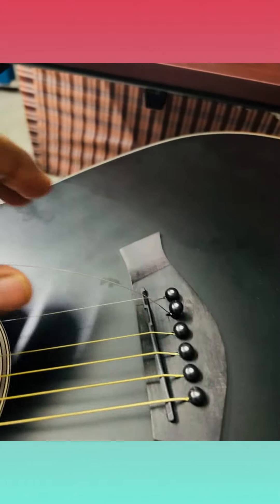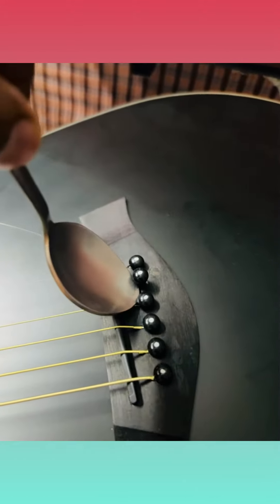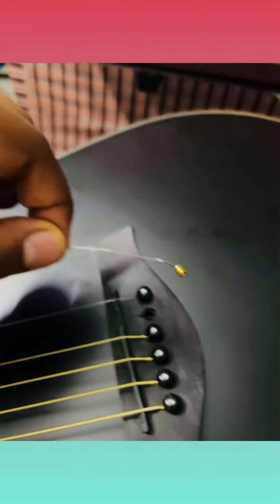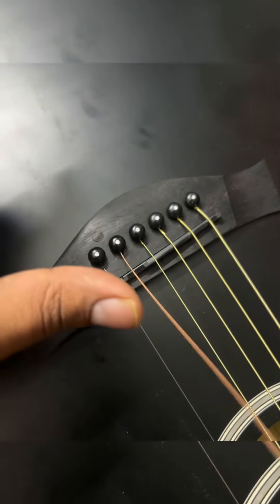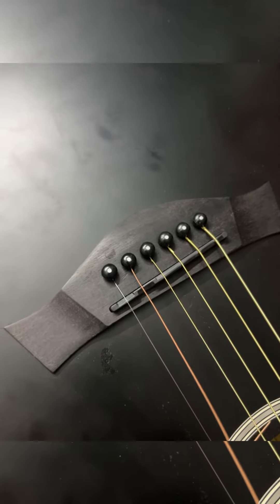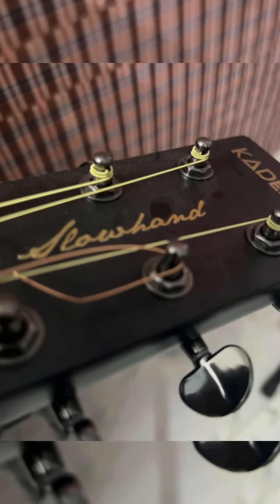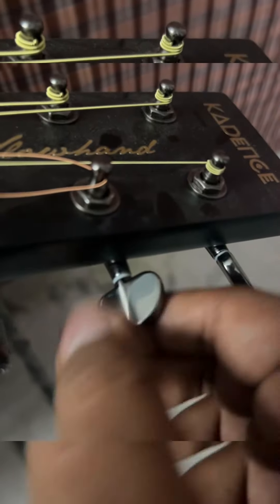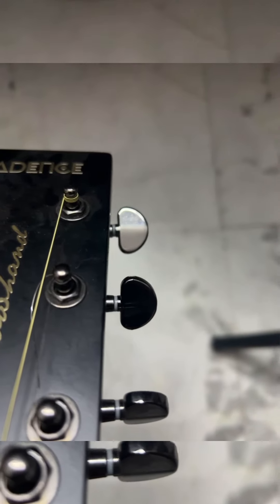Fix the broken guitar string | Tutorials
This video covers the easiest way to reattach the broken guitar string.

In 3 minutes, you should be able to do it by yourself even if you are a beginner.

Musician: @iksonmusic

Guitar brand: Kadence Slowhands